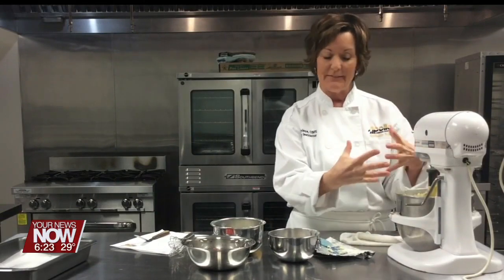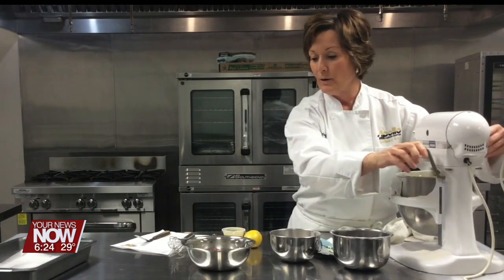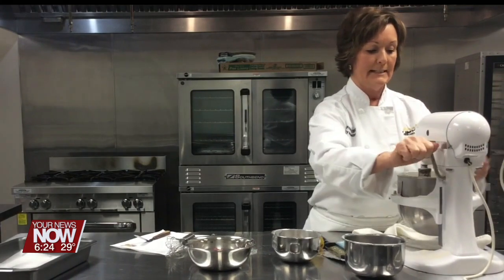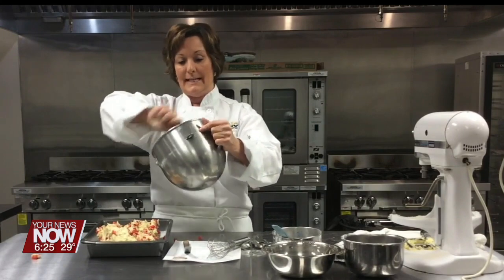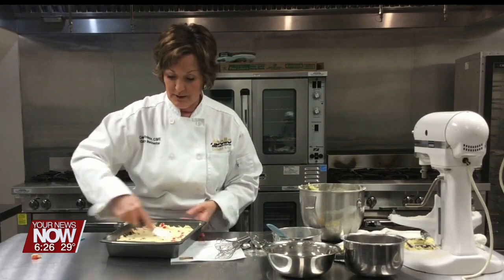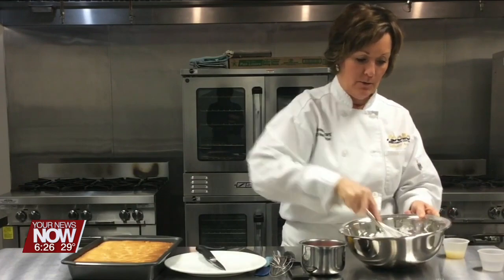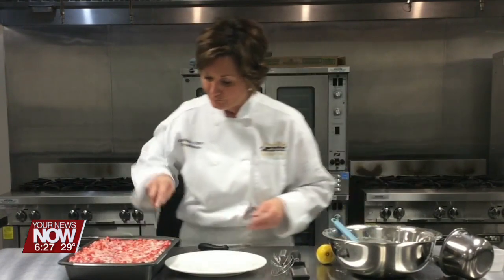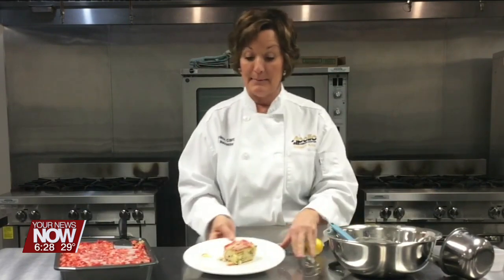Cooking With Carrie: Strawberry Lemon Bars!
Chef Carrie Prince from Apollo Career Center shows off her new fruity desert!